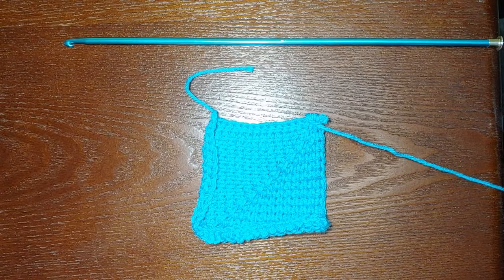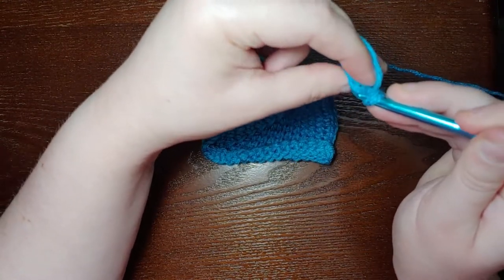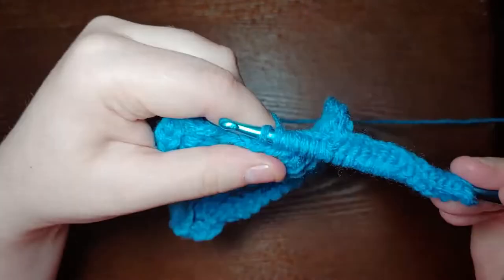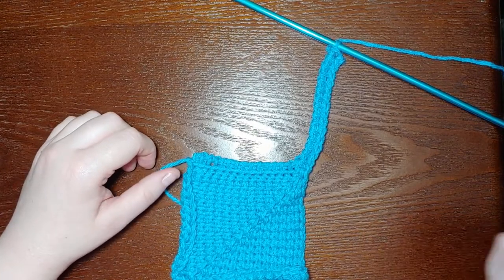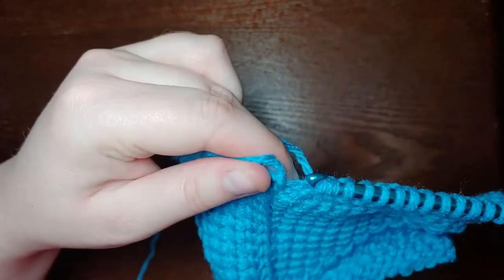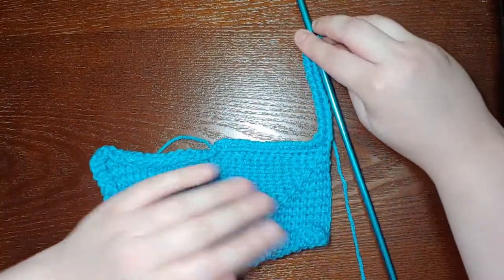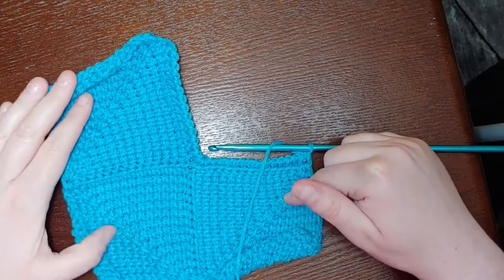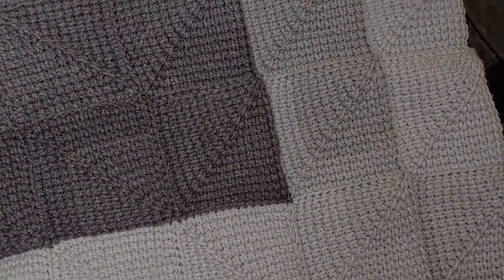Unofficial Tutorial: Joining Squares on Red Heart's Modern Squares Throw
Red Heart has a beautiful Tunisian crochet pattern called the Modern Squares Throw. But joining the squares can be really confusing. This video will show you how to do each of the different joins in the pattern.